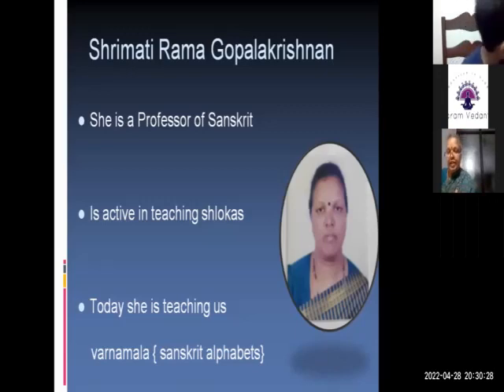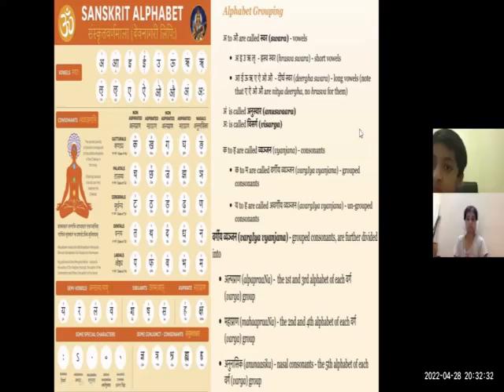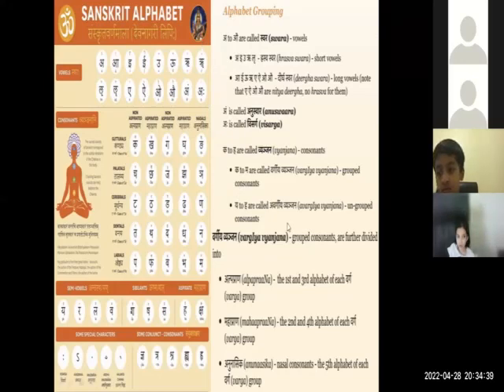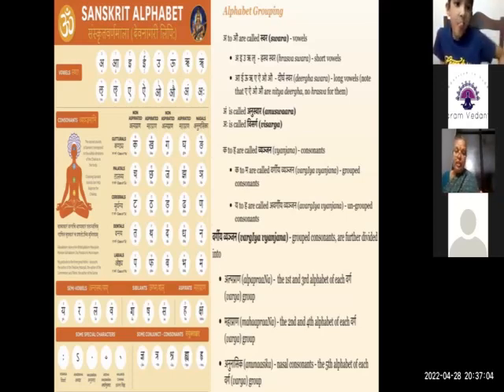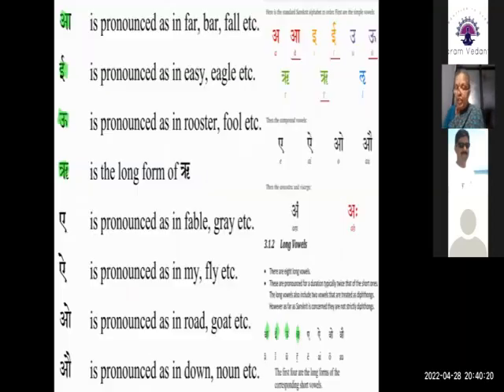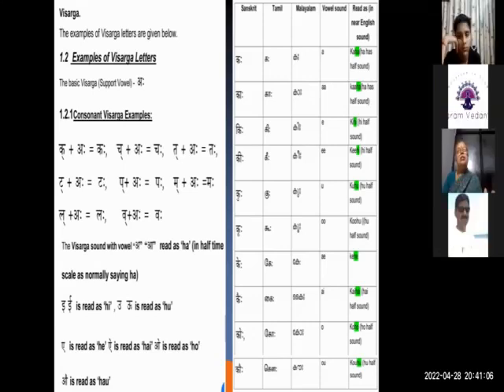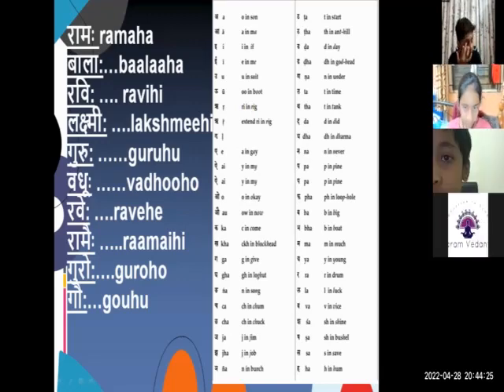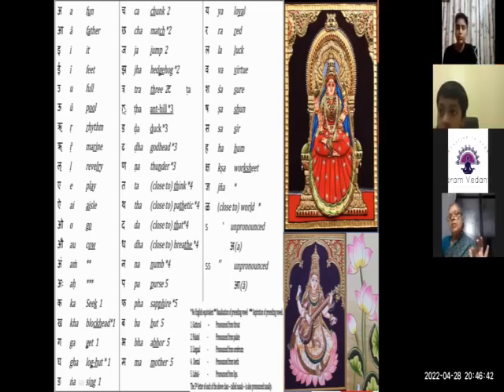Samskrit varnamala By Ramaji part 2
Shrimati Ramaji is a teacher in samskrit for many years and here she is teaching how to chant shlokas correctly without any grammatical and phonetical mistakes. please go through and make use for your daily prayers
Hariom